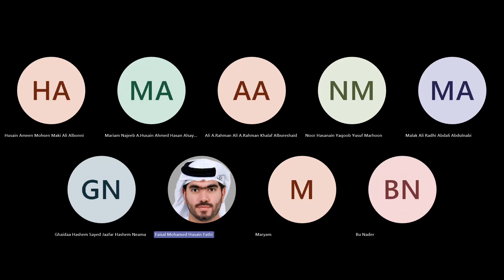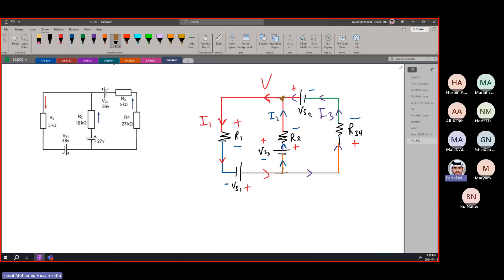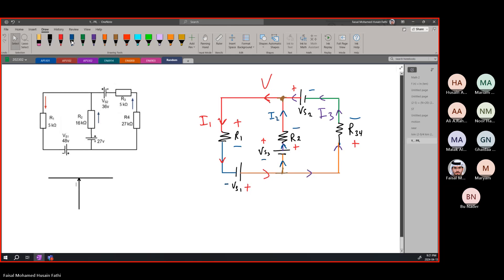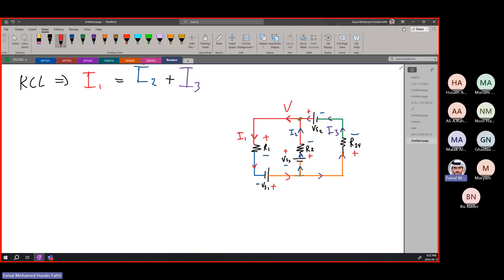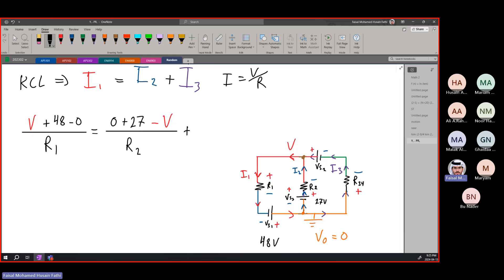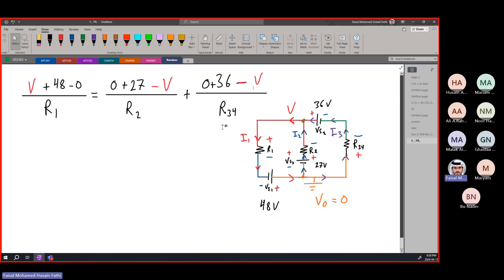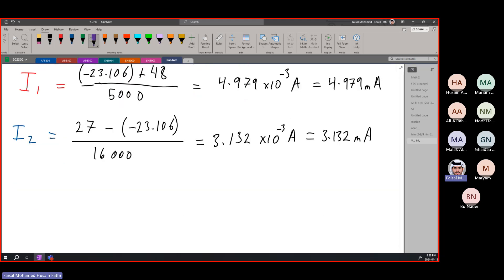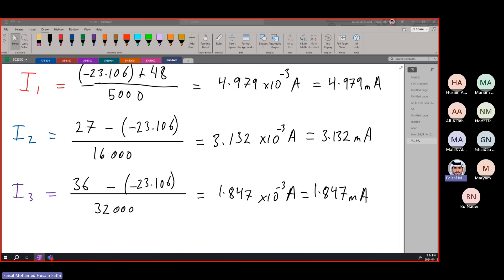2023B EN6000 Electrical Fundamentals - Nodal Analysis Question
Explanation a Nodal Analysis Problem of EN6000 Electrical Fundamentals.